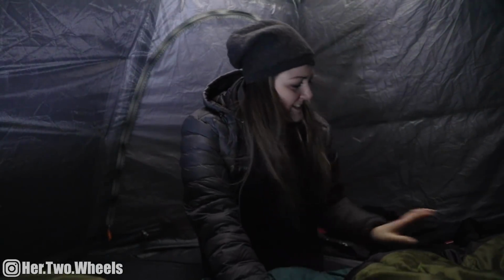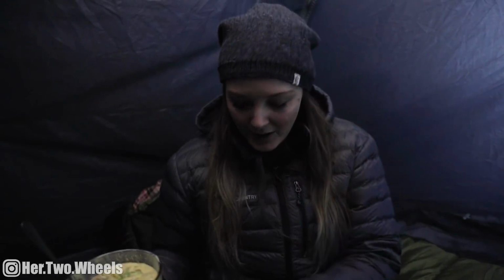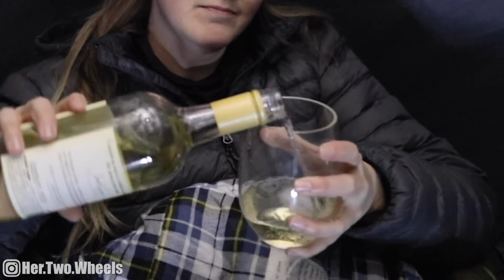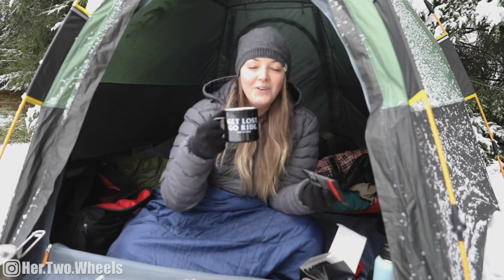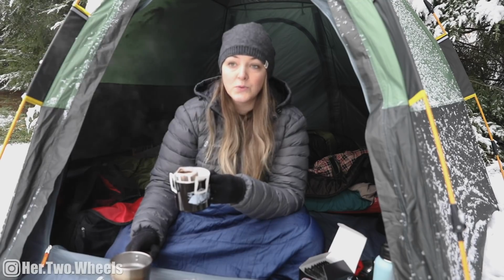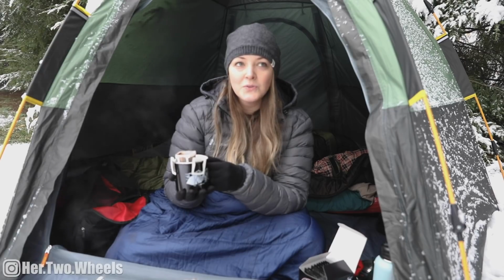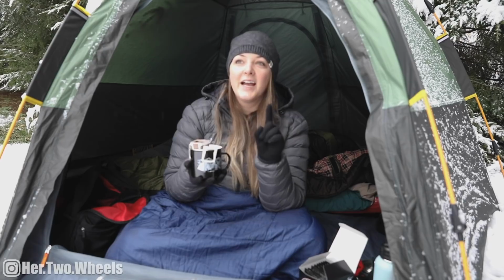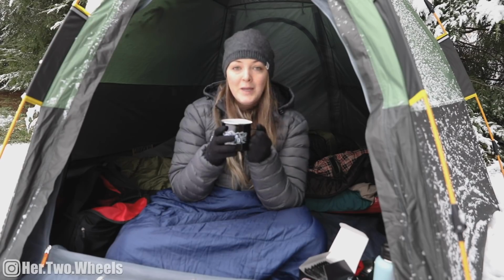SOLO WINTER CAMPING! / Camping in freezing temps / Things I would do different!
This is my very first time solo winter camping in the snow! The temps dipped down below freezing! More of an experiment to see if I could even do it to be honest. The temperature was 32 degrees Fahrenheit throughout the night. I slept with a 20 degree sleeping bag stuffed into a 0 degree sleeping bag. All of my gear was purchased by myself. Have you ever done winter camping?

My gear in this wintercamping video
Sleeping bag
Sleeping bag liner
Stanley Cookset
Butane canister
stove top

Channel Partners!

Vlogging Equipment:
GoPro Hero 7Black
Mic Adapter
Dead Cat cover
Handlebar gopro mount

Bike Setup:
Sissy Bar
Engine Guard
Kickstand Block
Hand Guards
Wind Screen
Mounting Hardware
Phone Mount
Luggage Rack
Handle Bar Bag
Digital Tire Pressure Gauge

I ride a 2009 Harley Davidson Dyna Super Glide. 96ci
And a 2019 Triumph Scrambler 1200 XC

Wanna buy me a cold brew or a tank of gas?